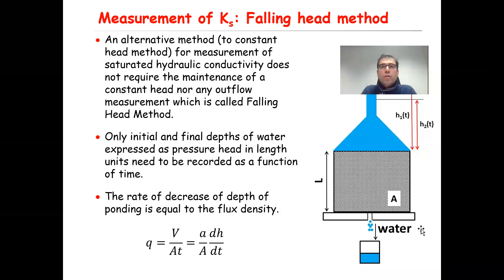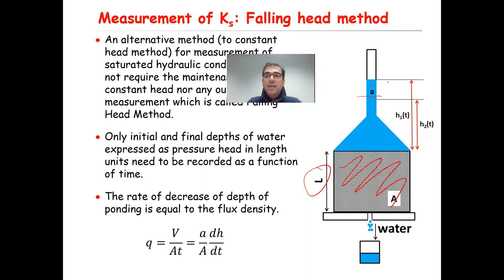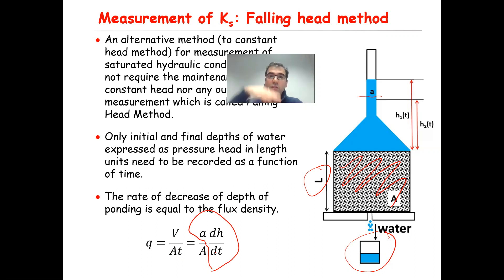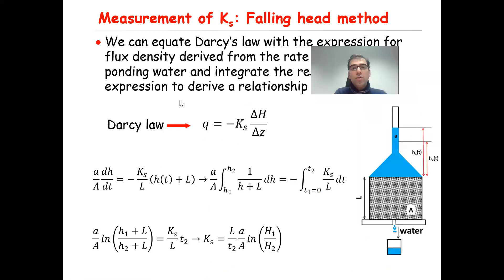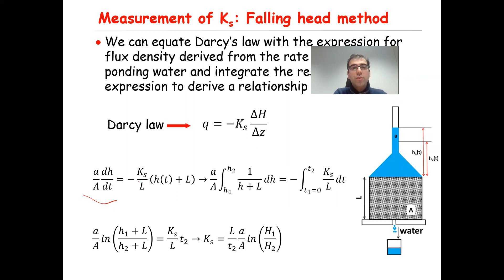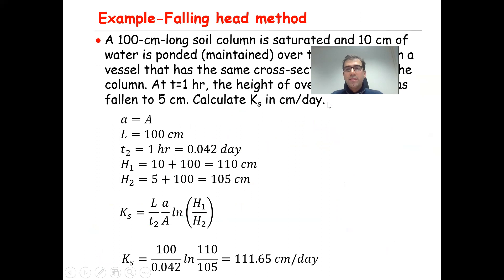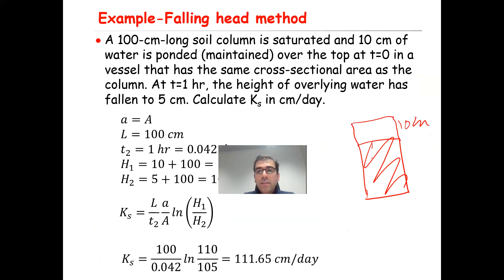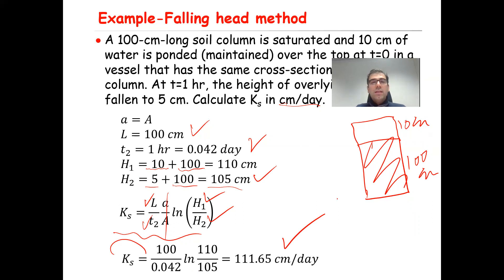Saturated Hydraulic Conductivity: Falling Head Method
This video discusses about Falling Head Method which is used to measure the saturated hydraulic conductivity of soil. This is video#13 of the series of lectures that I will be uploading to this channel discussing Groundwater Hydrology designed for Bachelor level students.